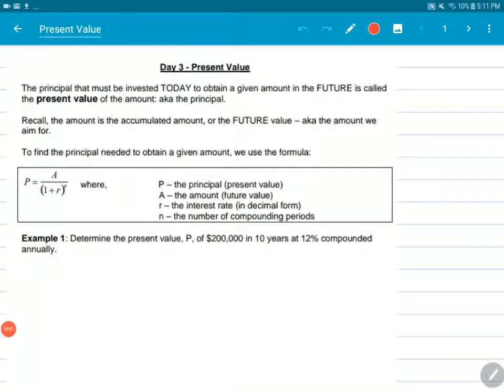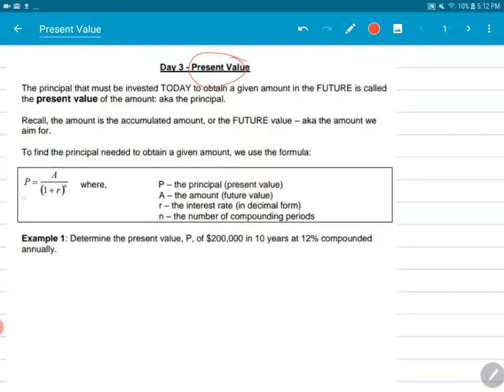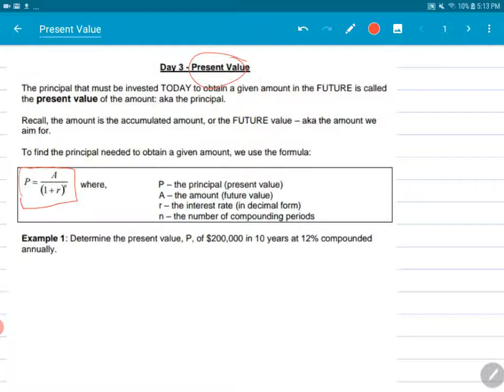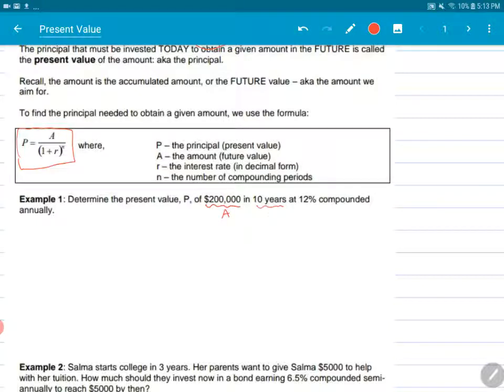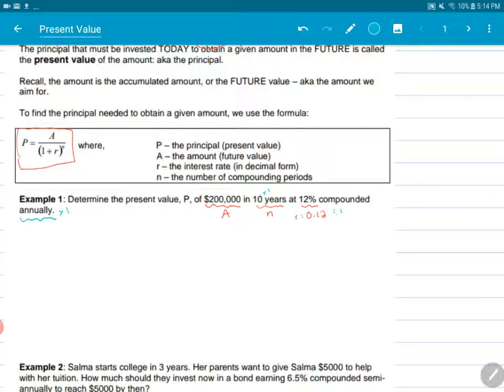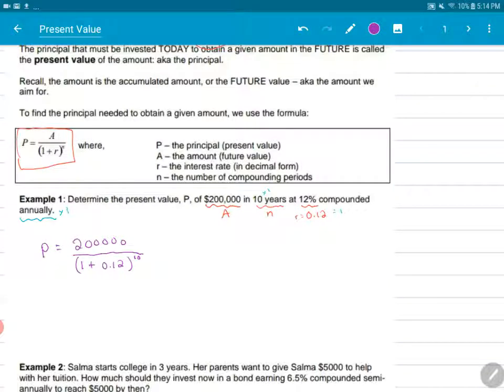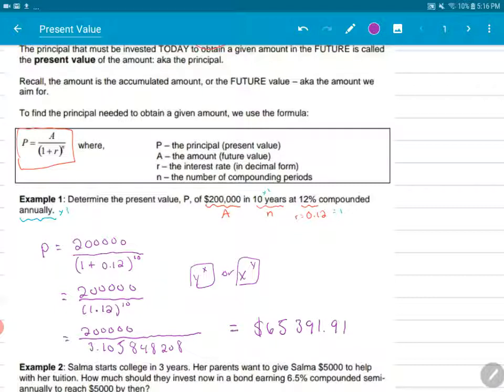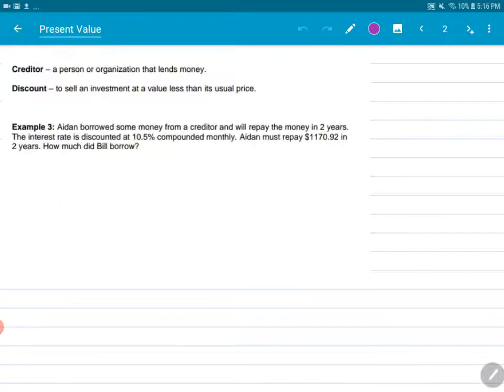Present Value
MBF3C